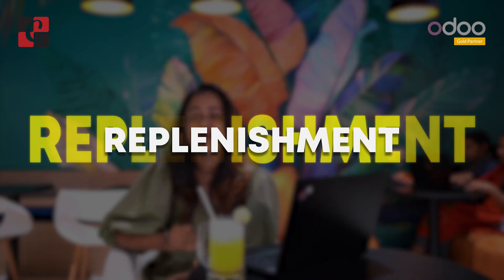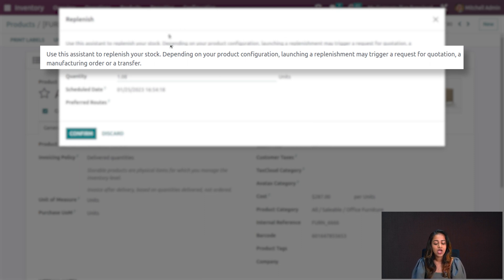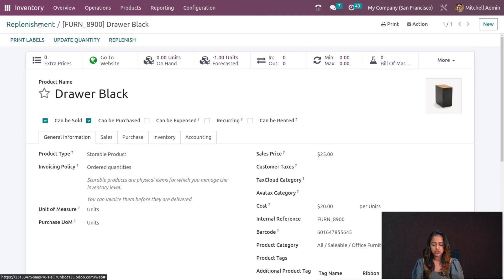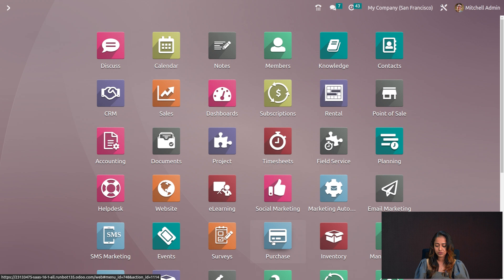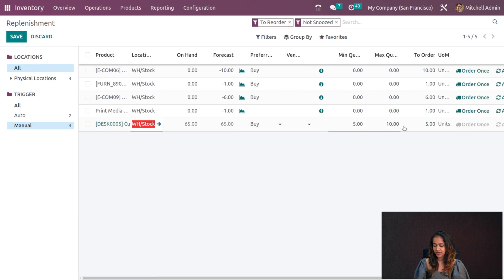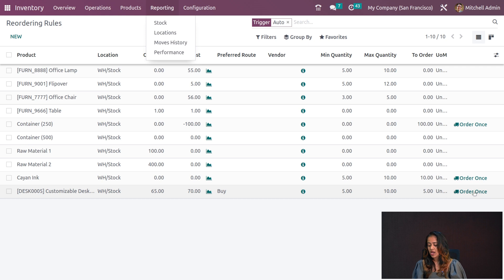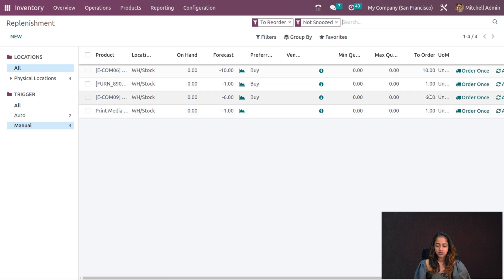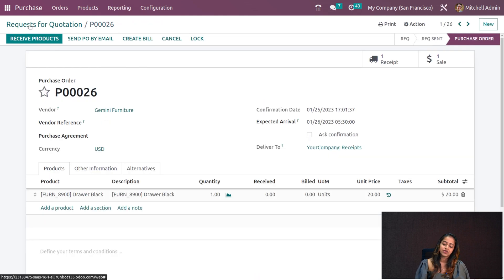Replenishment in Odoo 16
This video explains the replenishment in Odoo 16. Replenishment is an advanced feature in the Inventory module of the Odoo Platform. Replenishment can determine the efficiency of your flow of goods as they move throughout your supply chain.

This is one of the most advanced features of the inventory application for efficient inventory management.